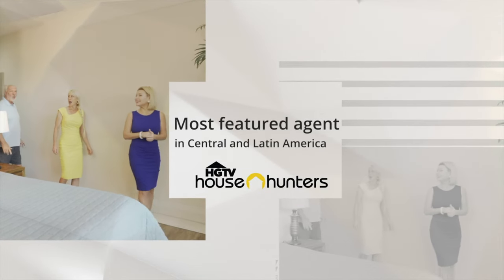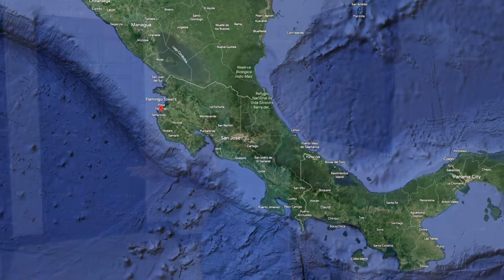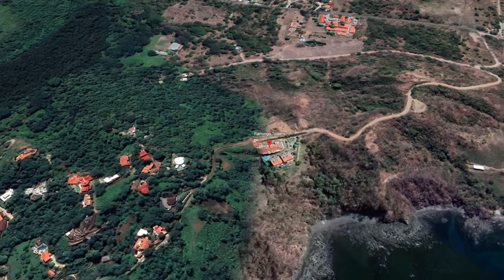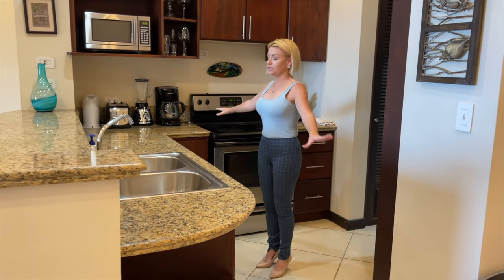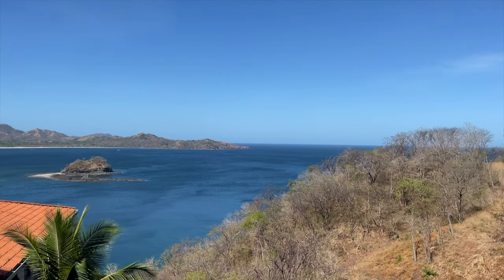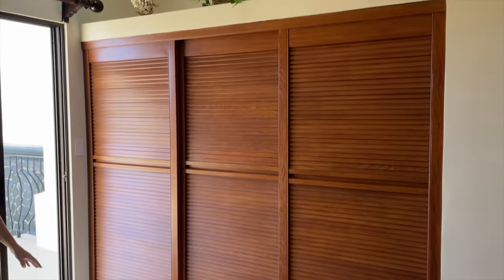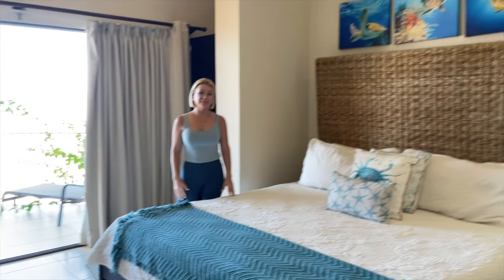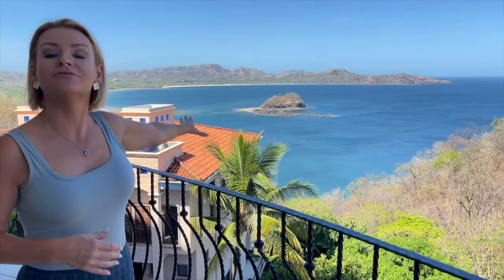$449000 2 Bedroom Flamingo Towers Oceanview Condo in Costa Rica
Are you looking for a luxurious 2 bedroom condo in Costa Rica? Look no further than Flamingo Towers Oceanview Condominium! This condo is facing the luxurious white sand beaches of Playa Conchal, and is a short distance from the new Flamingo Marina.

✨ 2 Bedrooms
✨ 2.5 Bathrooms
✨ Corner Unit
✨ 2 Shared Pools
✨ Ocean Views of Playa Conchal, Costa Rica
✨ Flamingo Towers, Flamingo, Guanacaste, Costa Rica

📖 CHAPTERS 📖
00:00 - Start
00:25 - 2 Bedroom Oceanview Condo
01:41 - Where are we?
02:50 - Start the Tour
03:10 - Kitchen
04:10 - Oceanviews
04:32 - Outdoor Living area
04:57 - Living Room
06:28 - Master bedroom

🟢 Real Estate Details:
listing link:

Sarah and her team not only assist clients purchase homes in Costa Rica, but they also help with anything her clients need in order to ensure a peaceful transition into Costa Rica life. Sarah and her team watch over the client’s investment; counsel on any new laws that affect clients; introduce clients to all of the appropriate legal, accounting, and tax professionals; assist with the opening of Costa Rican bank accounts; and offer full management and accounting services.